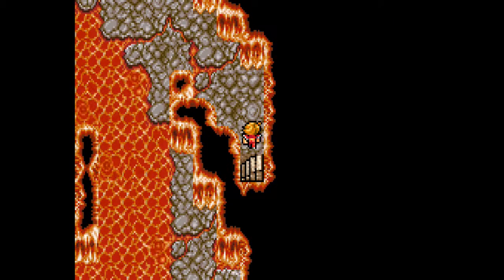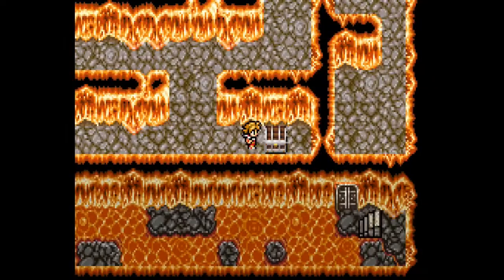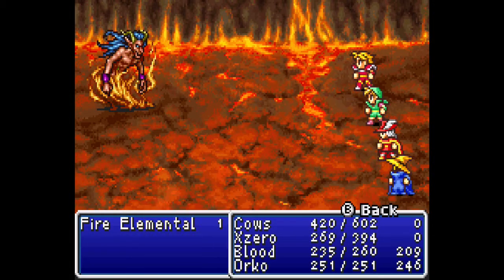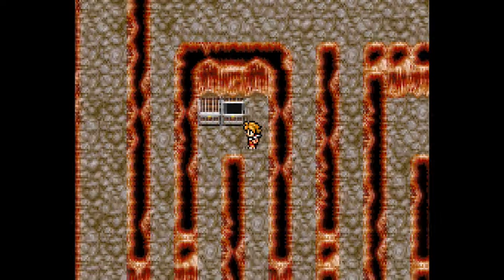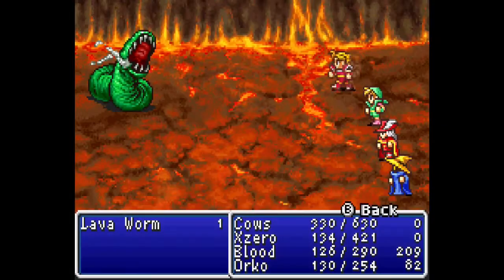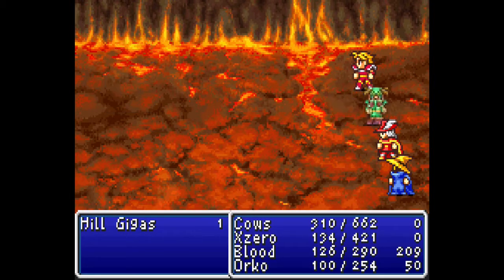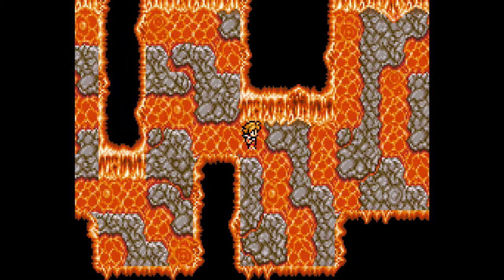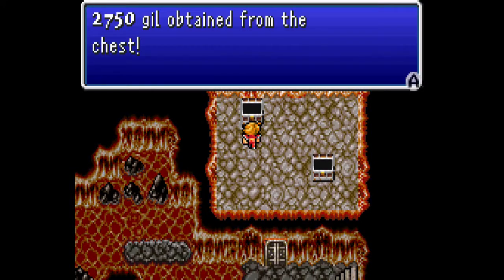Final Fantasy 1 GBA Part 15 / Into a Volcano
We step inside our next dungeon. Even the floor is hot in here.  A plethora of treasure will keep me very distracted though.